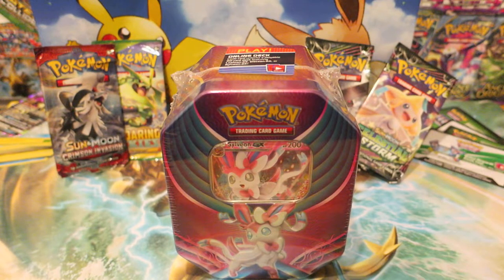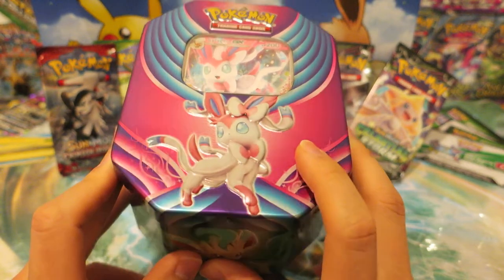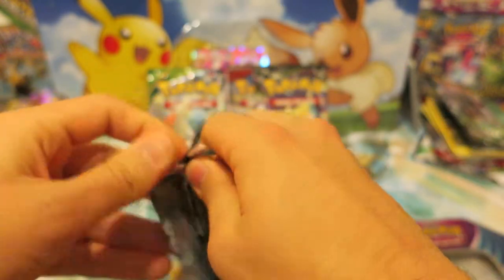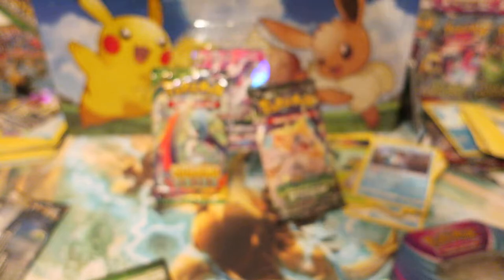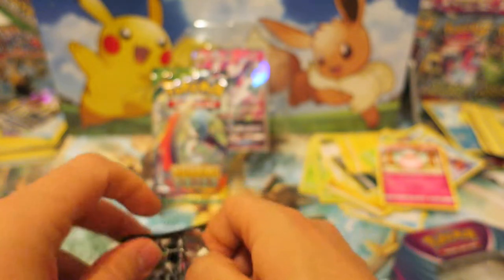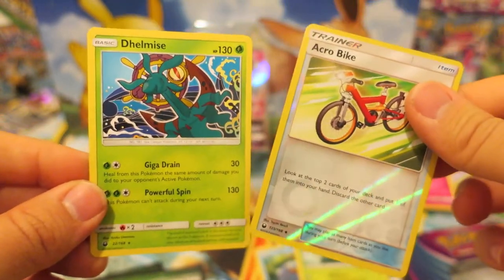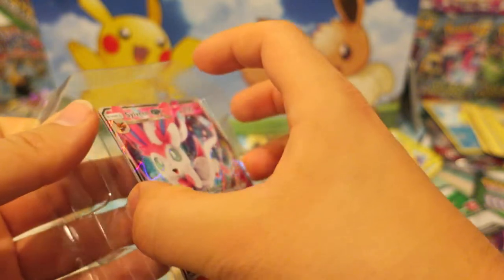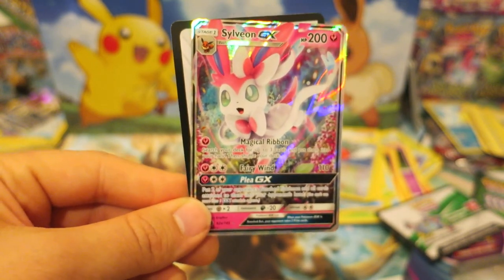Pokemon TCG Daily Opening 327! Sylveon GX Tin!